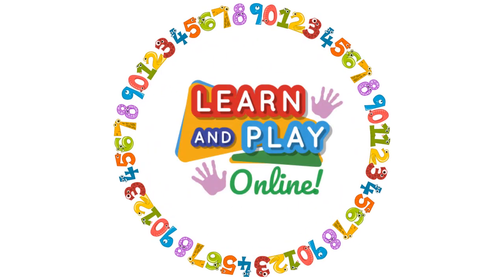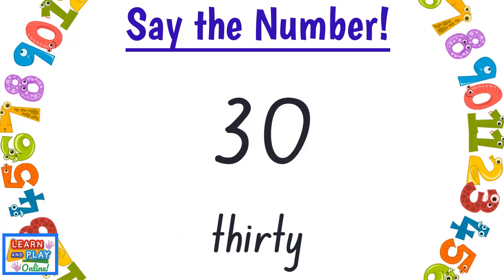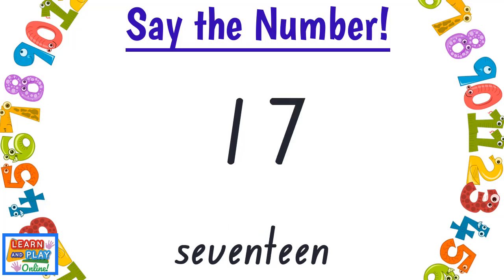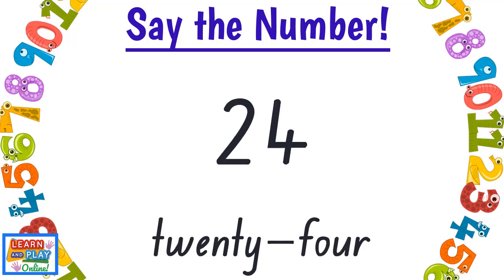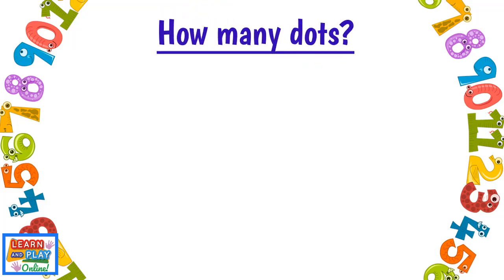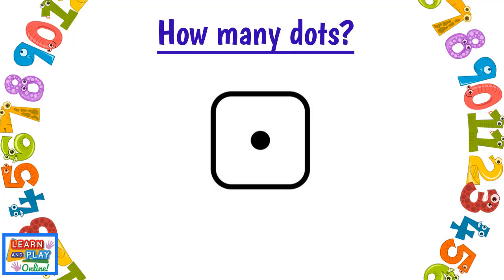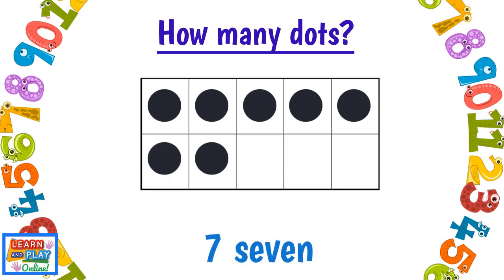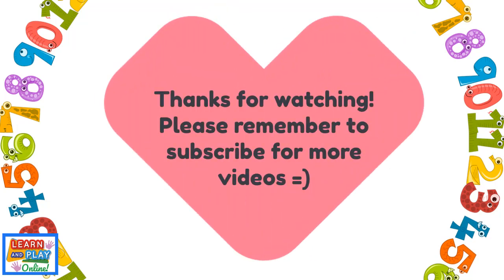Daily Number Practise 0-30: Thursday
This video was designed to help your child learn, practise or revise numbers in the range 0-30. There are daily practise videos that you can use, from Monday to Friday. Revisions like these will strengthen their number sense in a fun and engaging way. If they are independent learners, feel free to play the video on mute so they can respond with their own answers. Children will be identifying the numbers, as well as stating the numbers that come before and after given numbers in the range 0-30, countng forwards and backwards and well as developing the skills to instantly subitise dot formations.

Thanks for watching!We hope you have a great time watching the video, please remember to give it a big thumbs up and remember to SUBSCRIBE to our channel to get notified of our latest videos!